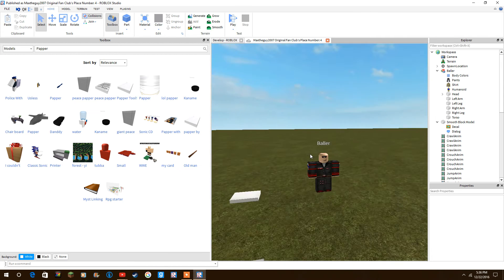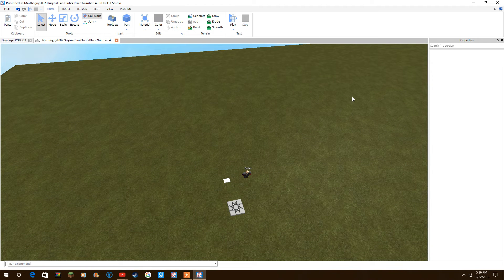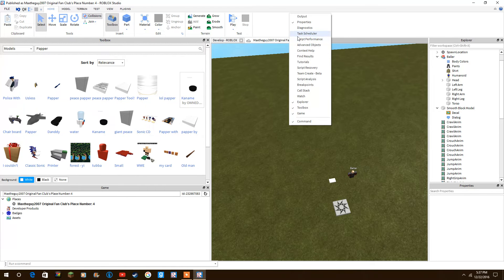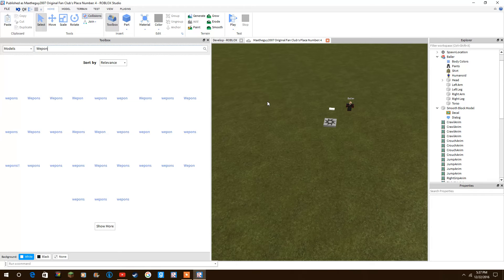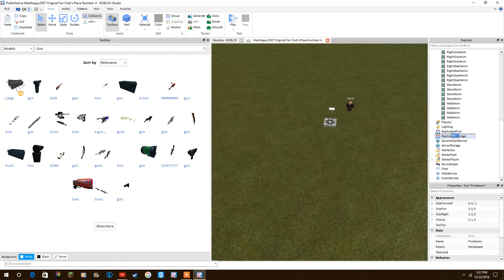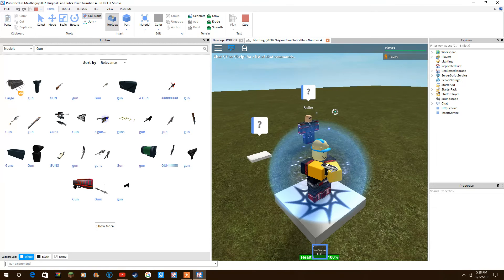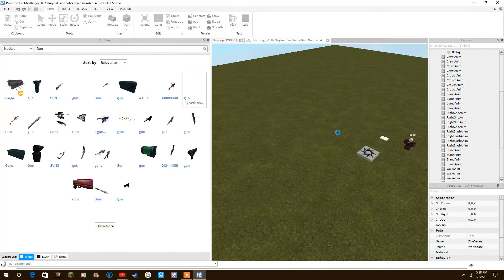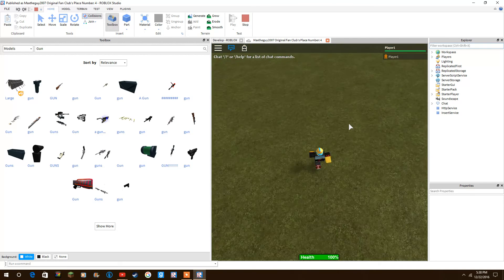Roblox Studio How To Add Gear To Your Roblox Game - The Best Way! [2025 Working]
Wanna Learn How To Add Weapons To Your Game? Well Click Here!
(2021 Working)